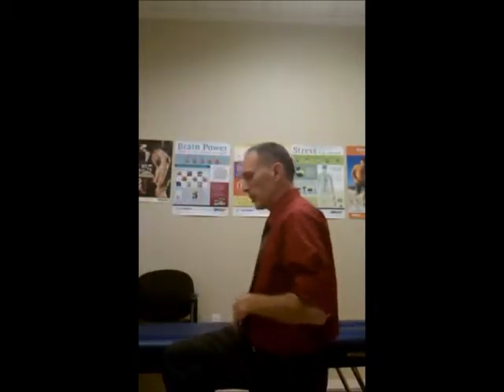CCED Hip video 3 hip flex stretch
View Dr. Donald Ozello's upcoming real-time webinar schedule and online courses as well as our complete course catalog on our
Also find, like and follow us @drhorne1 on social media as well as @drdozellodc